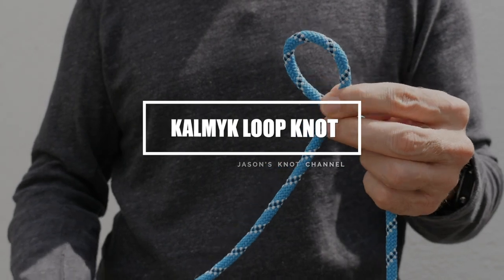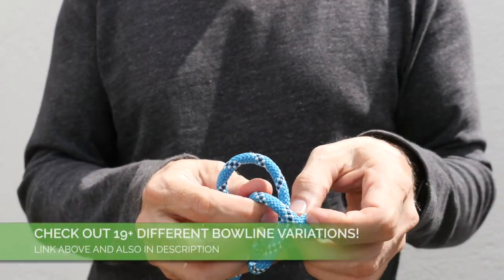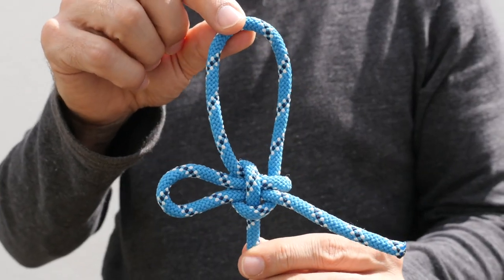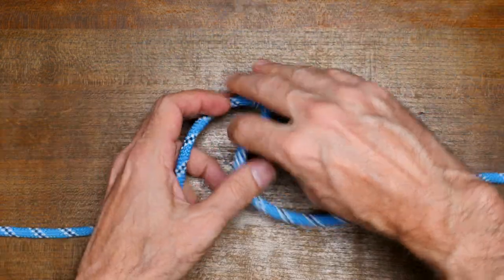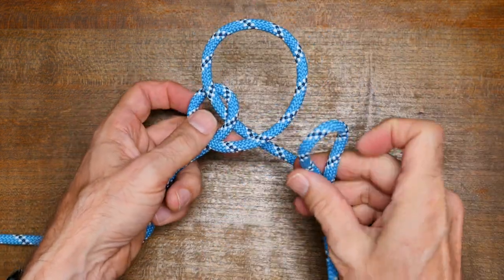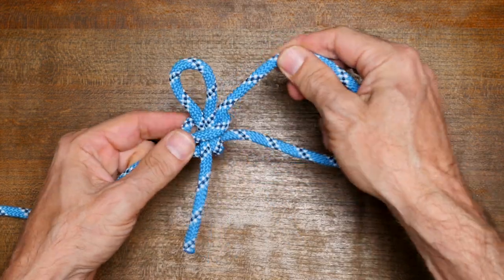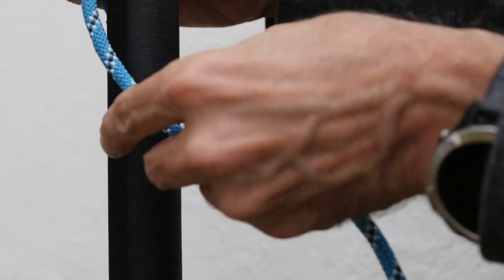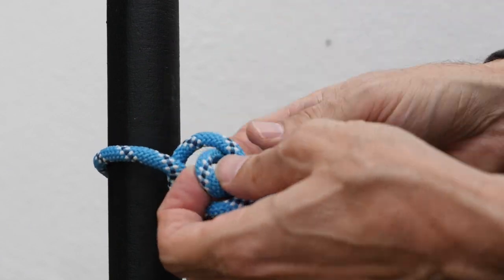How to tie the Kalmyk Loop Knot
Kalmyk Loop Knot

In this video I demonstrate how to tie the Kalmyk Loop Knot and provide an example for it's use.

My Links

3/8” Braided Rope (Lightweight Strong Versatile Rope for Camping, Survival, Knot Tying)